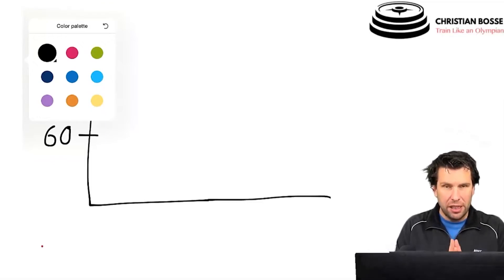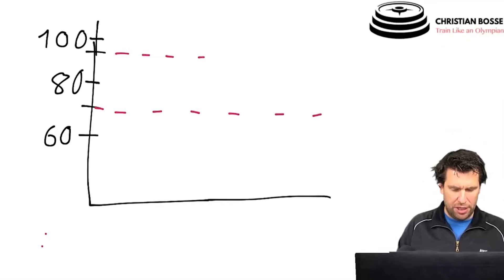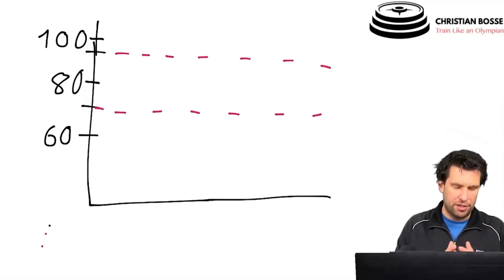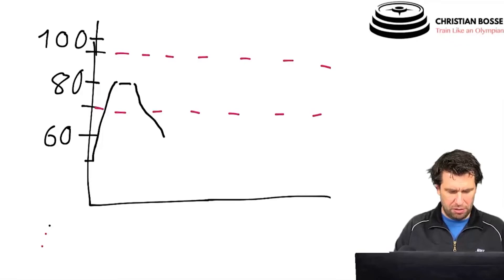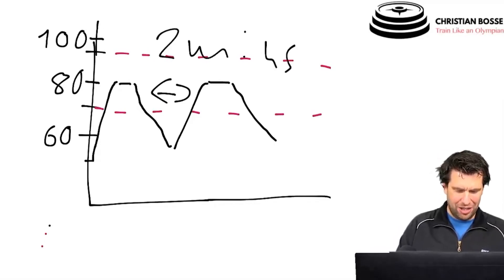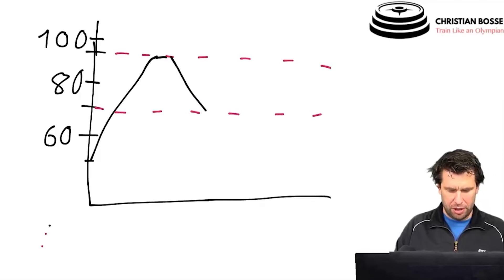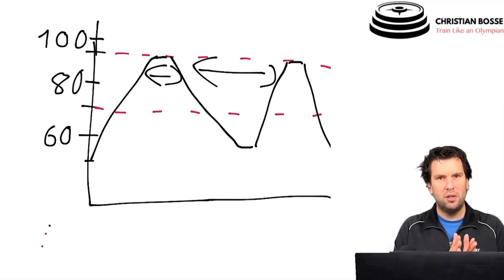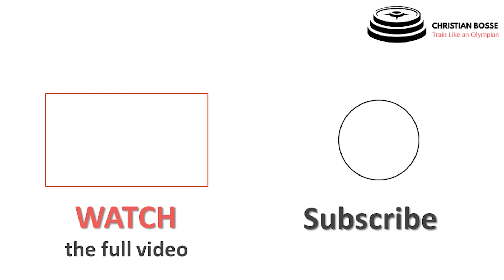Intensive Interval Training Method: What is the Intensive Interval Training Method?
What is the Intensive Interval Training Method? The intensive interval training method is a variation of the interval training method, which is characterized by a moderate to submaximal training intensity and a moderate training duration. The intensive interval training method is characterized by a 1 to 1 work to rest ratio or less than 1 to 1 work-rest ratio, meaning the work interval is longer or equal the rest interval.

Transcript of the video:
The intensive interval method, where we work through moderate intensity to submaximal intensity, so moderate, being defined as, let's say 70 to 80%. So, there's our lower limit and maximal limit of the submaximal intensity, 90%. So, this is our working limit. So let's make it easy. Let's say we design intervals, let's say we design intervals of working up to 80%, hold 80% for a minute and then we have 2 minutes of recovery, so that could be one example.
So, how does it look? This would be our resting, so we bring it up to 80%, hold that for, what did I say 1 minute and then we just allow 2 minutes, bring it back up to 80, 1 minute. So, that's how it could look like or so then this one is 2 minutes, so the drawing is getting more and more ugly and this one is 1 minute. And now, without challenging my calculative abilities too much, let's say we do intensive intervals, we'll work up to 90%, hold it for a given period of time, and then bring it down and then work up again, hold it, bring it down. So, what you see is here, that work period is much smaller than the rest period. So, that's what we said, 1:2, or 1:6, work to restoration. So, this here, this could be 2 to 6 times as long as this one here, that's the principle.